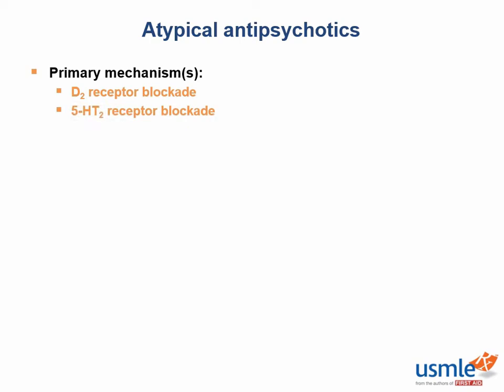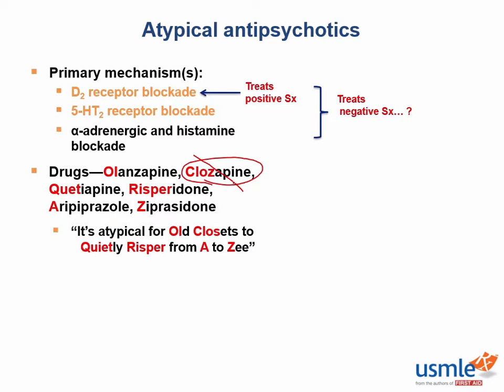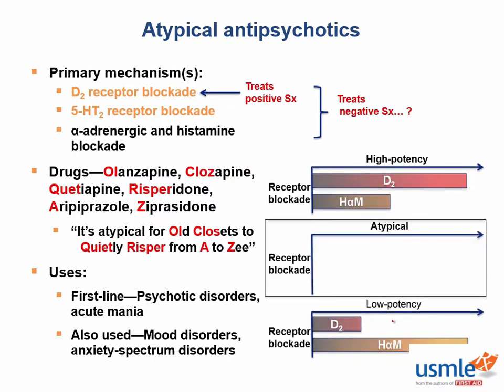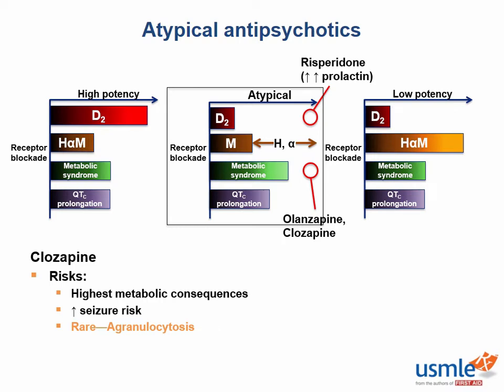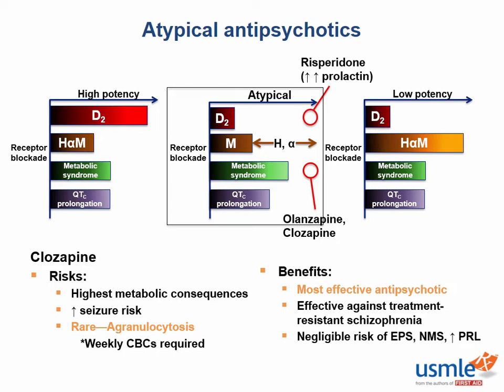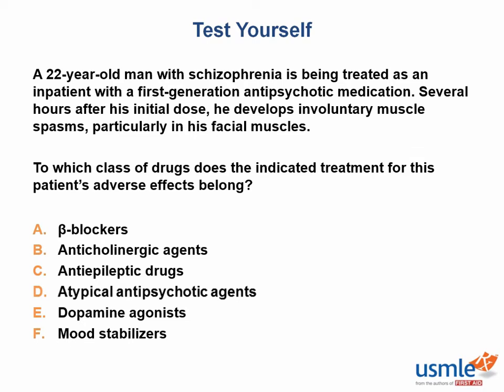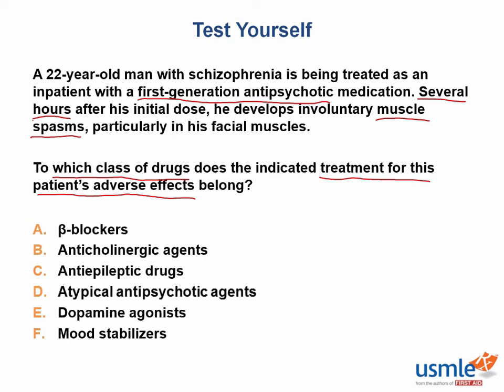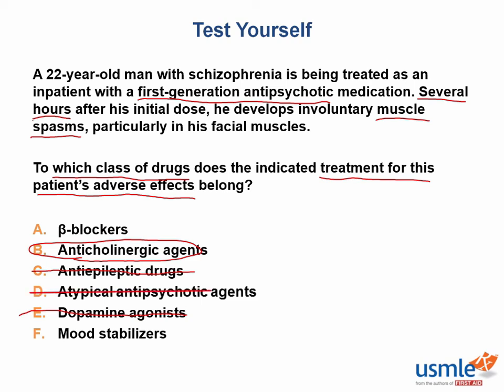Atypical Antipsychotics A T F